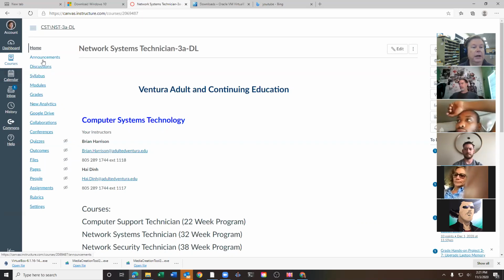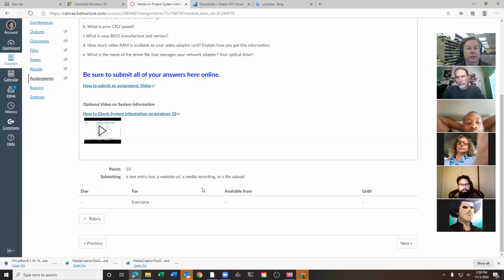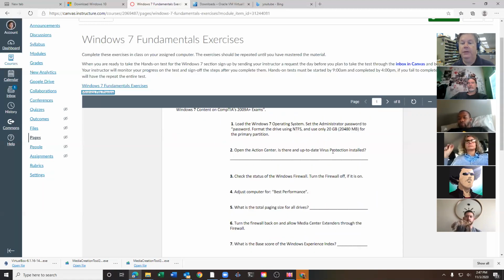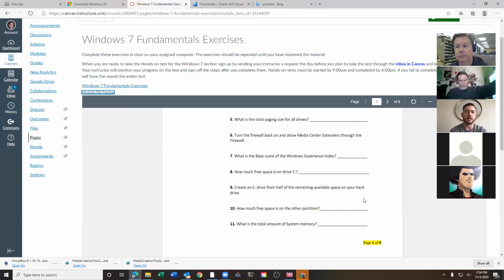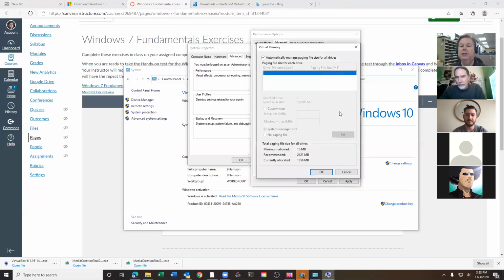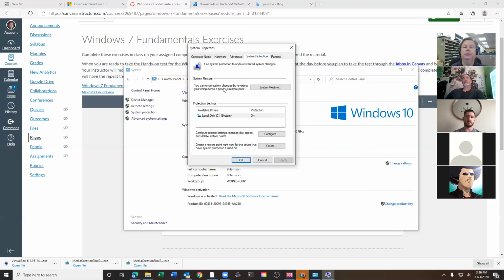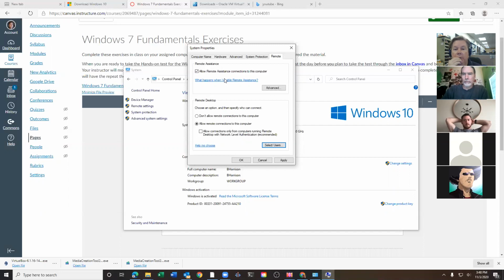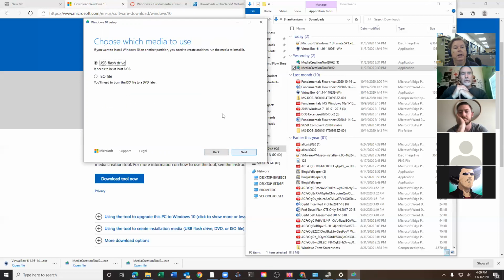CST Online Zoom Class 11 3 2020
Windows System Properties
Page File
System Restore
Performance